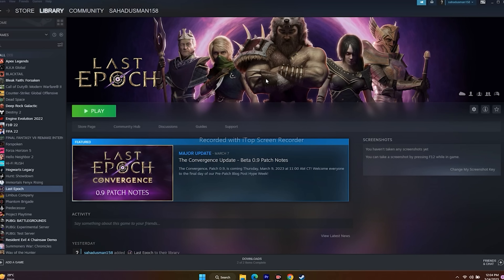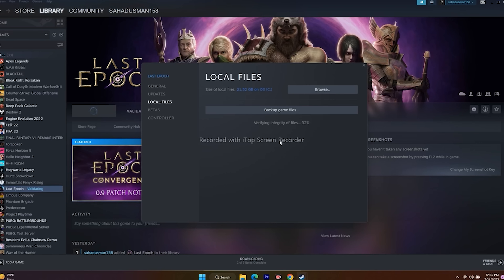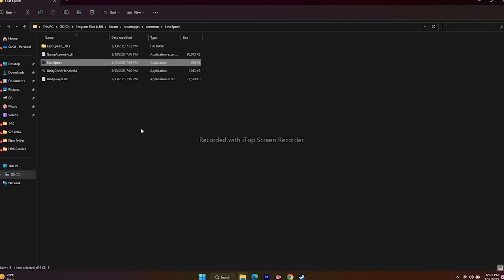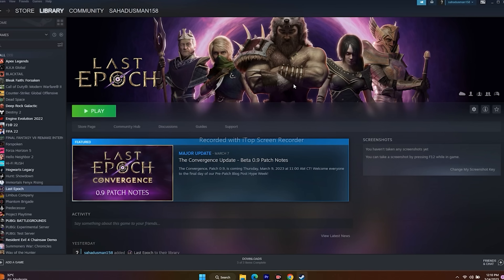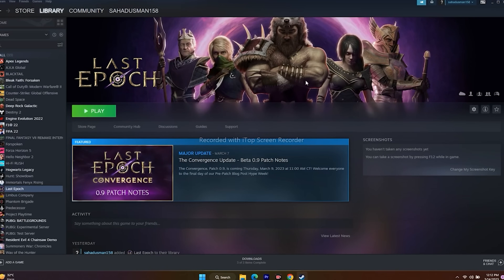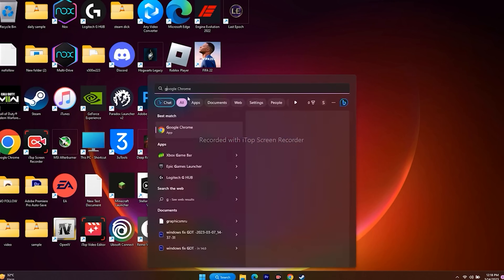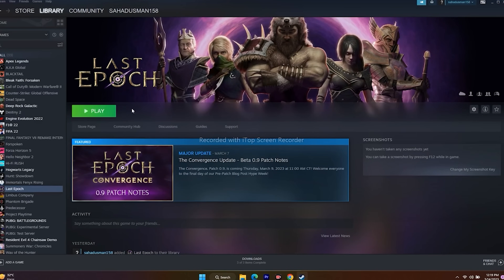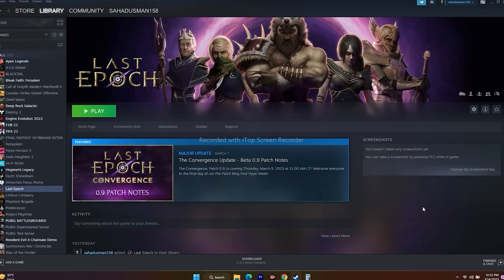How to Fix Last epoch Stuck on Loading Screen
Have you ever encountered the issue of Last Epoch getting stuck on the loading screen during scene transitions? Waiting for a prolonged time without any appearance of the game screen can be frustrating, especially when there are no error messages provided. While this is a common issue, solving it is not as challenging as it may seem. Follow the methods outlined in this Video to address this issue.

CHAPTERS IN THIS VIDEO :
0:00-INTRO
0:36-RESTART YOUR PC
1:19-VERIFY INTEGRITY OF GAME FILES
2:18-RUN THE GAME AS ADMINISTRATOR
3:19-RUN THE GAME IN COMPATIBILITY MODE
4:26-CHANGE LANGUAGE TO ENGLISH
5:21-PRESS ALT AND TAB FROM KEYBOARD WHILE LAUCNHING THE GAME
6:04-DELETE SAVED GAME FILES FROM DOCUMENTS
6:31-ALLOW GAME EXE TO WINDOWS SECUIRTY
8:03-DISCONNECT ALL UNWANTED USB DEVICES AND LAUNCH THE GAME. IF YOU WANT PLAY TO USING CONTROLLER, DISCONNECT AND LAUNCH THE GAME AND CONNECT IT BACK
9:02-PERFORM A CLEAN BOOT
9:28-UPDATE THE CARD MANUALLY
11:10-ROLL BACK DRIVER TO OLDER VERSION
12:48-DISABLE STEAM OVERLAY
13:04-GIVE COMMAND IN LAUNCH OPTION
13:55-CLOSE OVERLAY AND OVERCLOCKING APPLICATIONS
14:50-RUN THE GAME ON DEDICATED GRAPHICS CARD
16:02-INCREASE VIRTUAL MEMORY
17:41-UPDATE E WINDOWS
18:04-UNINSTALL AND REINSTALL THE GAME
18:18-CONCLUSION

STEPS IN THIS VIDEO :
CHANGE LANGUAGE TO ENGLISH
PRESS ALT AND TAB FROM KEYBOARD WHILE LAUCNHING THE GAME
DELETE SAVED GAME FILES FROM DOCUMENTS
ALLOW GAME EXE TO WINDOWS SECUIRTY
DISCONNECT ALL UNWANTED USB DEVICES AND LAUNCH THE GAME. IF YOU WANT PLAY TO USING CONTROLLER, DISCONNECT AND LAUNCH THE GAME AND CONNECT IT BACK
ROLL BACK DRIVER TO OLDER VERSION
DISABLE STEAM OVERLAY
GIVE COMMAND IN LAUNCH OPTION
UPDATE E WINDOWS
UNINSTALL AND REINSTALL THE GAME
CONCLUSION